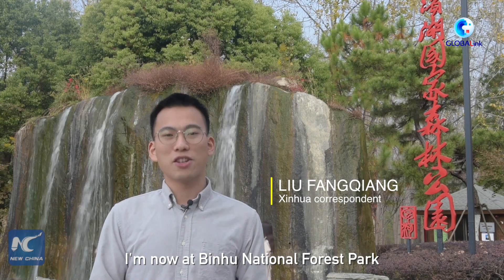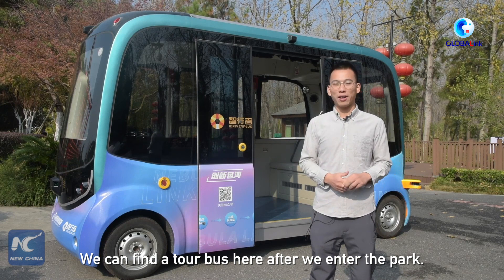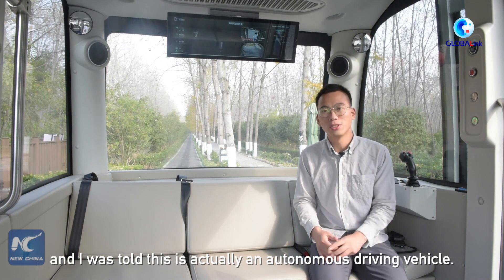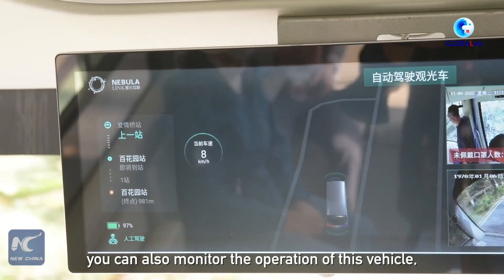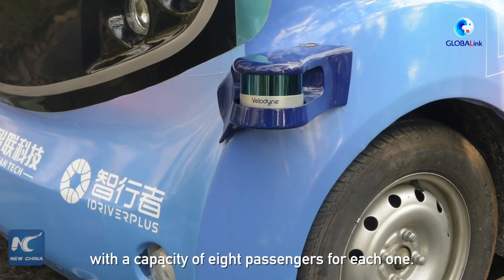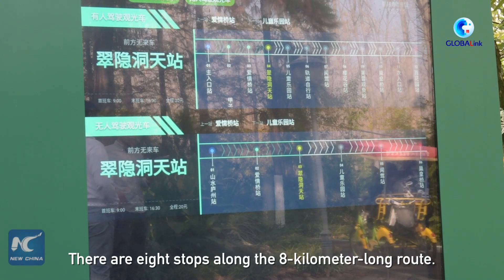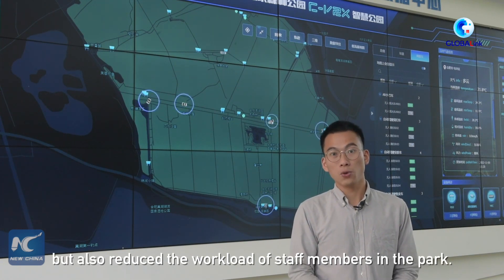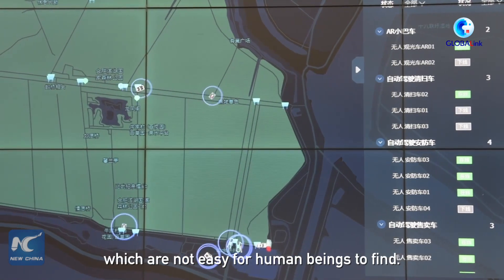GLOBALink Exploring intelligent park in Chinas Hefei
Self-driving technology is increasingly applied in China to facilitate people's life. Join Xinhua's Liu Fangqiang at a park in China's Hefei to explore how autonomous driving vehicles are making tours smarter.